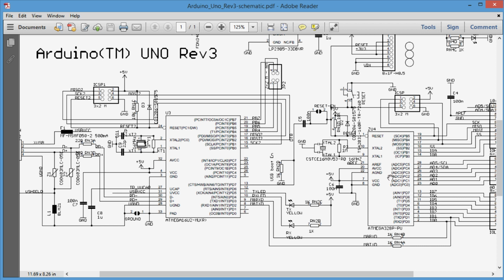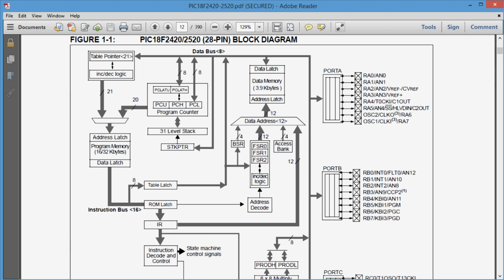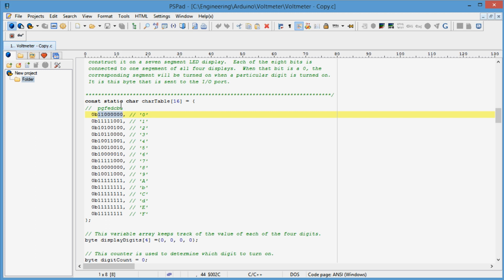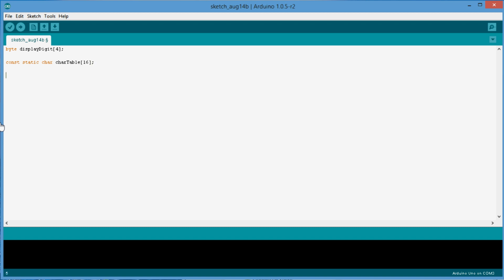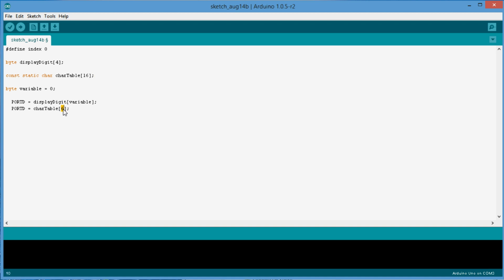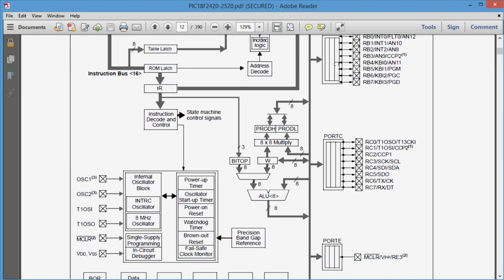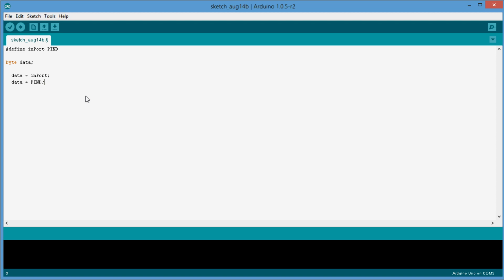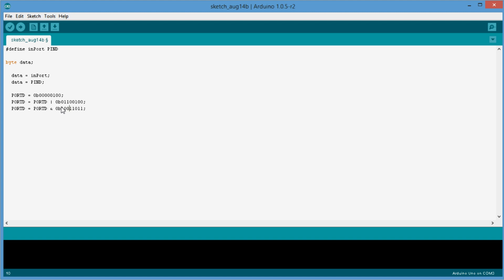Microcontroller Software Tips: #2 Accessing the IO Ports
This tutorial explains how to access the microcontroller's IO pins directly without using the Arduino pinMode(), digitalRead() and digitalWrite() functions.  Makes your code more compact and run faster.
We also take a look 'under the hood' of the ATMEGA and MicroChip's PIC microcontrollers for a better understanding of how their IO pins work.